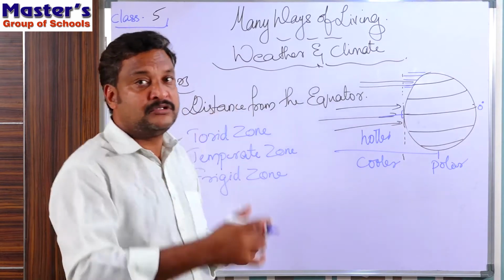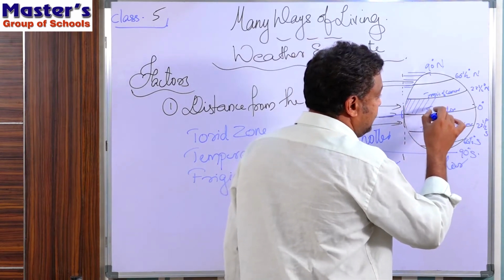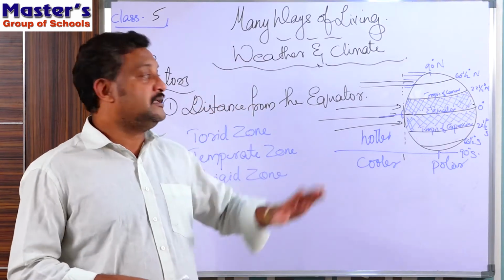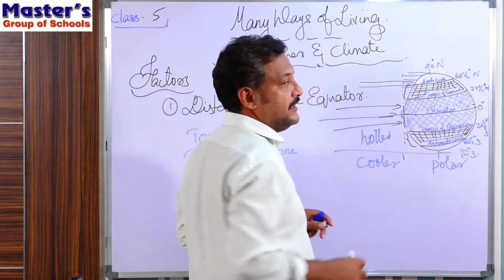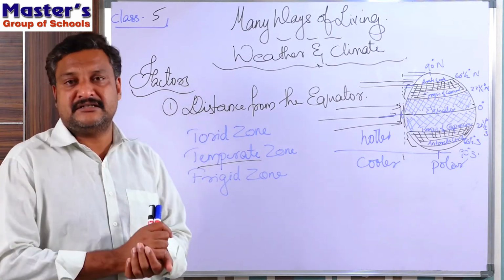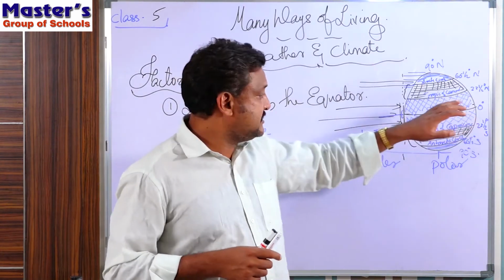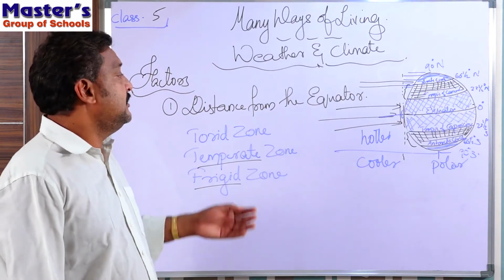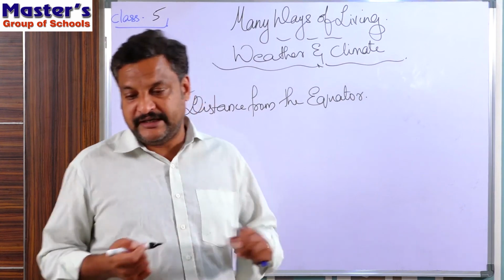CLASS-5:Social StudiesLesson-3:Many ways of Living-Weather and Climate (Part-2)Distance from Equator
CLASS-5:Social Studies
Lesson-3:Many ways of Living-Weather and Climate
(Part-2)Distance from Equator
MASTER’S GROUP OF SCHOOLS.